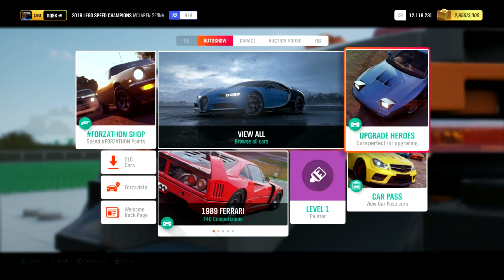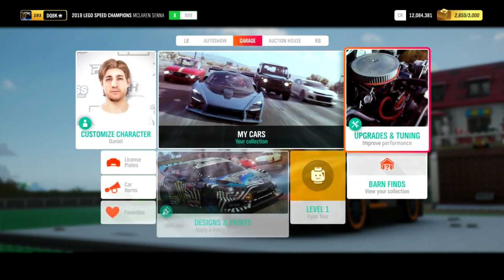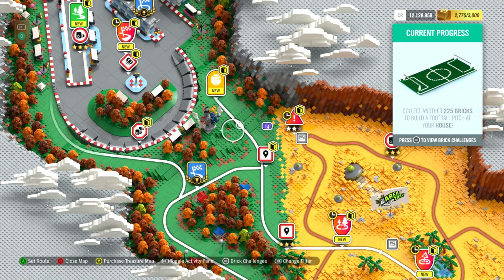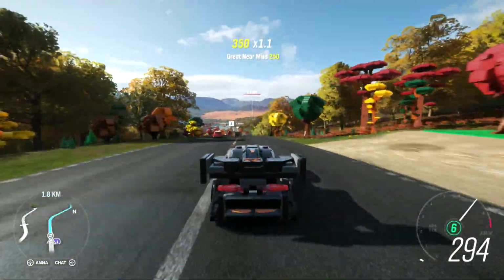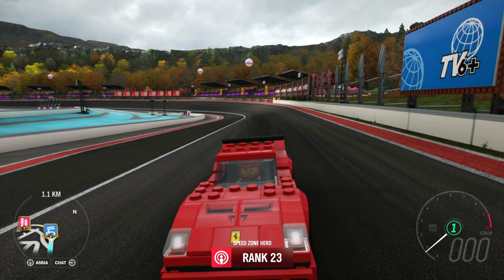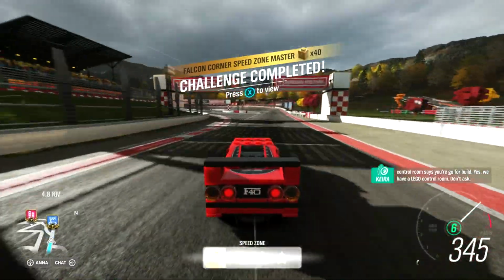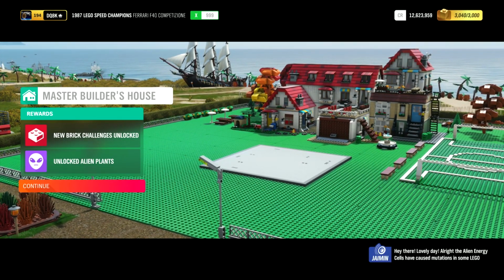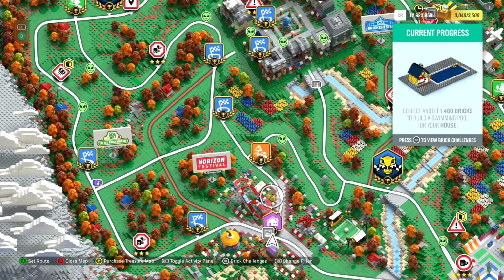Forza Horizon 4 - LEGO Speed Champions DLC - Let's Play - Part 8 - "House: Football Pitch" | DQ8K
"HOUSE: FOOTBALL PITCH"
Forza Horizon 4
Let's Play - LEGO Speed Champions DLC - Part 8
With Commentary
PC Gameplay
1080p 60 FPS

About The Game:

Forza Horizon 4 is an open world racing video game developed by Playground Games and published by Microsoft Studios. It was released on 2 October 2018 on Xbox One and Microsoft Windows after being announced at Xbox's E3 2018 conference. The game will be set in a fictionalised representation of the United Kingdom. It is the fourth Forza Horizon title and eleventh instalment in the Forza series.

Forza Horizon 4 features over 450 licensed cars. It includes a route creator which enables players to create their own races. The game takes place in a synchronised shared world, compared to the AI-driven Drivatars from its predecessors, with each server supporting up to 72 players. The game is also playable in offline mode.

Players have the opportunity to buy properties from across the map, which unlock new items and gameplay perks. The game features a dynamic weather system that also depicts the change of seasons. The game world changes depending on the season: for example, lakes will freeze over in winter and allow players the ability to explore regions of the game world that would be inaccessible during other seasons. The seasons are fixed across the game's servers, meaning that all players will experience the same conditions at the same time.

 Fortune Island, was released in December 2018. It includes a new map, a range of additional cars and adds extreme weather conditions to the game, along with a treasure hunting campaign in which players find treasure chests to earn up to ten million Credits. The second, Lego Speed Champions, was announced at E3 2019 and released on 13 June 2019. Similar to the Forza Horizon 3: Hot Wheels expansion, it is based on the Lego brand featuring Lego toy versions of real cars, a map "built" with various Lego pieces, and its own separate campaign.